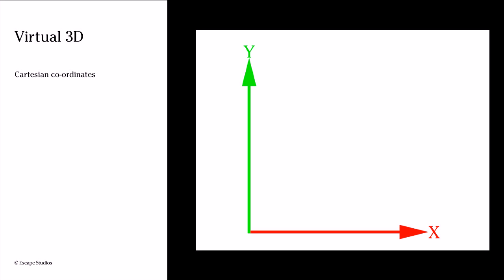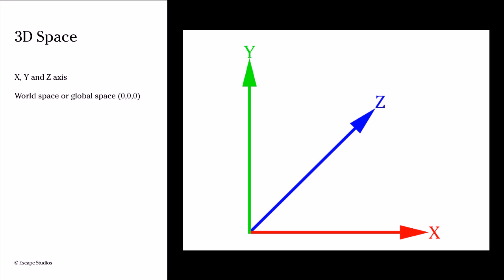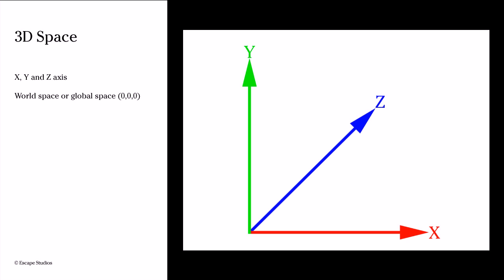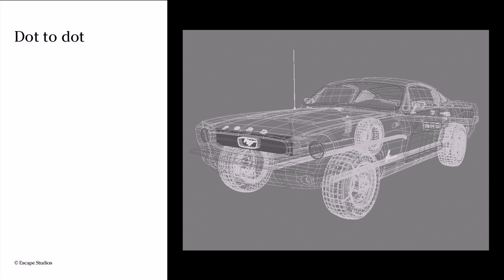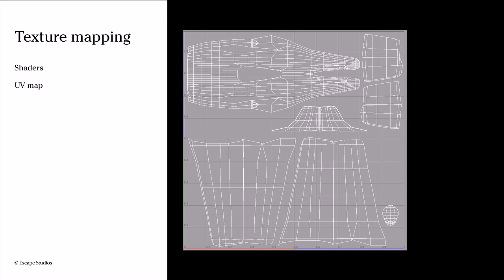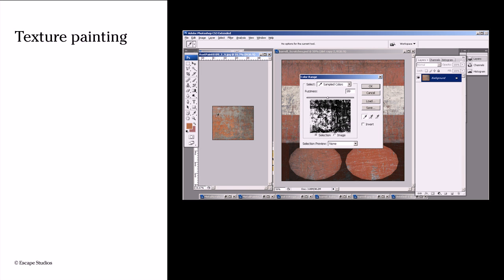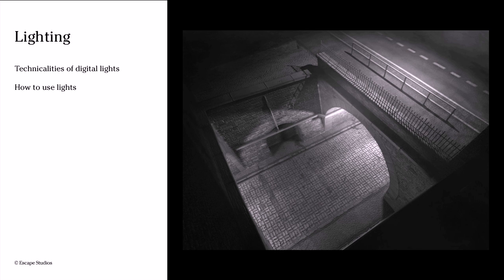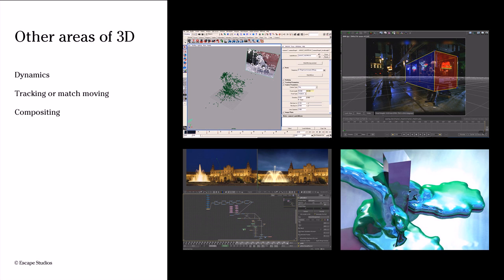01 What is 3D